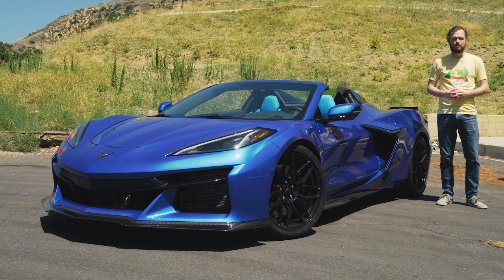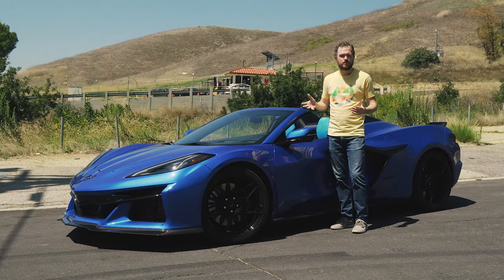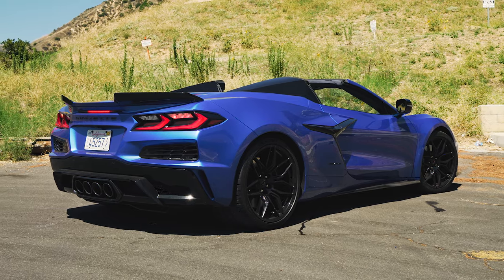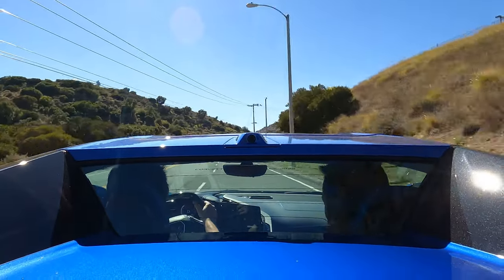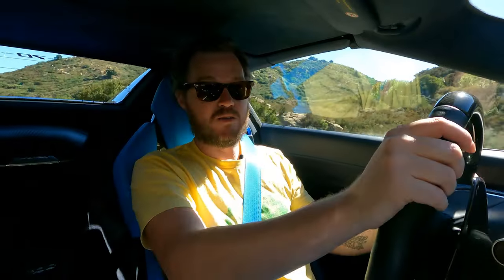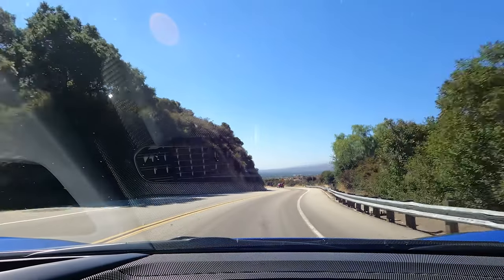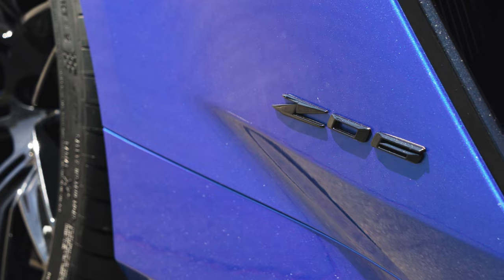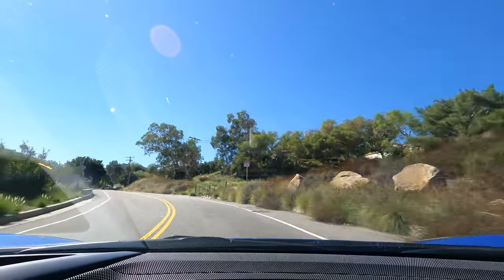2023 Chevrolet Corvette Z06 Review: American Exotic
Join us as we review the Chevrolet Corvette Z06

The Chevrolet Corvette Stingray is an excellent sports car, but in spite of its mid-engined layout, it’s not quite the budget-priced exotic that many thought it would be. It accelerates as quickly as a Porsche 911 Turbo and its 6.2-liter V8 makes torque for days, but the whole thing just feels a bit too brawny, like a mid-engined muscle car instead of a slinky Italian.

Not to worry, because the 2023 Chevy Corvette Z06 is here to give us a decidedly different take on American performance. Gone is the pushrod LT2, with a flat-plane-crank 5.5-liter V8 taking its place just a few inches behind the passengers’ eardrums. Perfect positioning, then, to observe the so-called LT6’s fear-inducing banshee wail of an exhaust note, especially with the convertible’s folding hardtop stowed. The engine note is a tantalizing amuse bouche to be sure, but there are plenty more amazing ingredients to the Z06’s performance.

00:00 - Intro
00:57 - Subscribe
01:16 - Design
02:31 - Driving Experience
06:39 - Pricing
07:43 - Conclusion